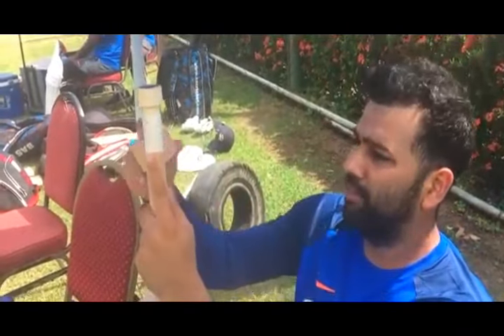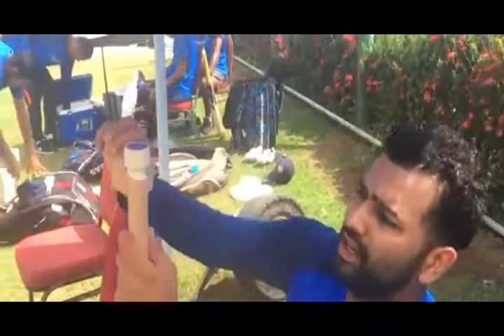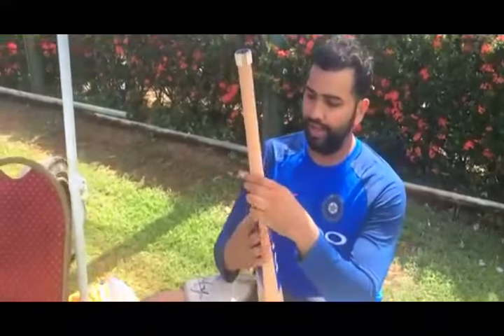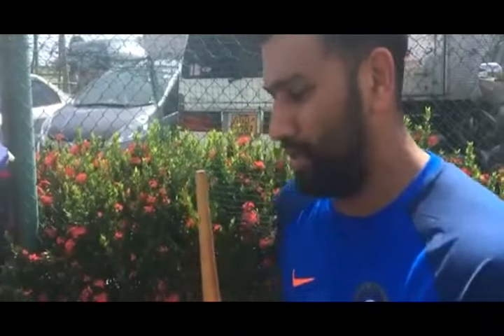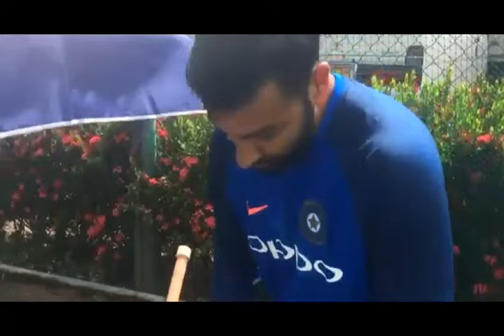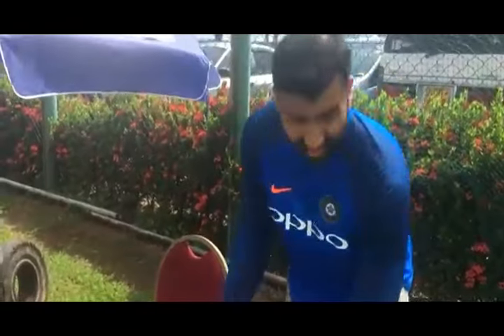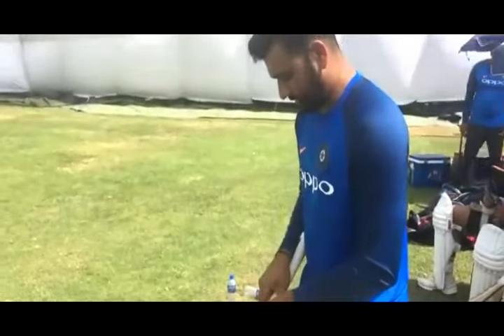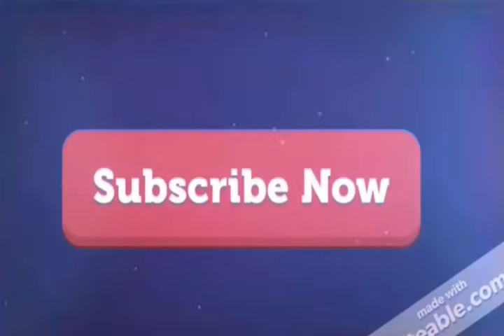Rohit Sharma & Virat Kohli teaches how to put grip on bat